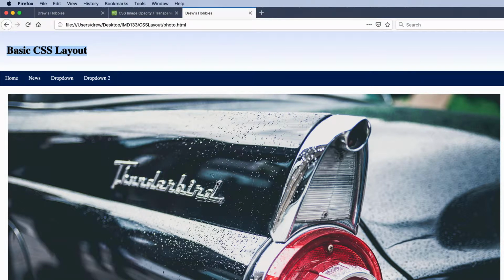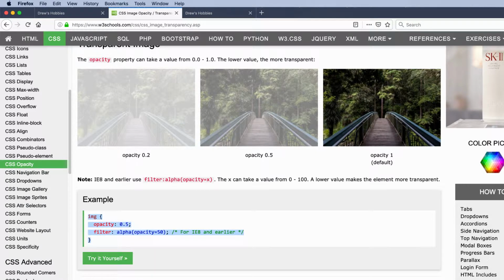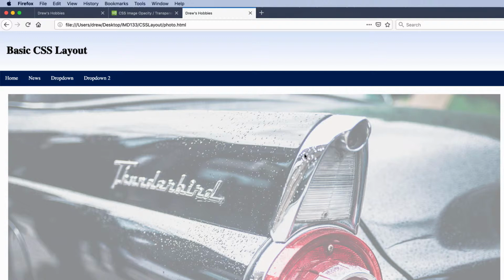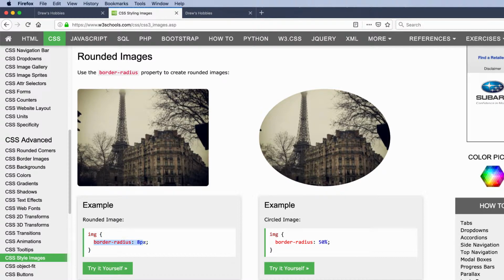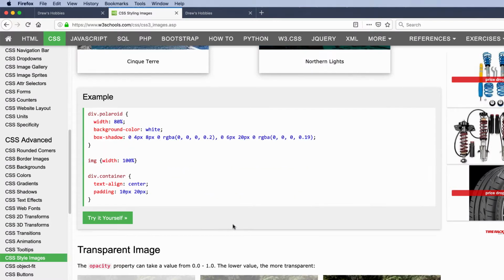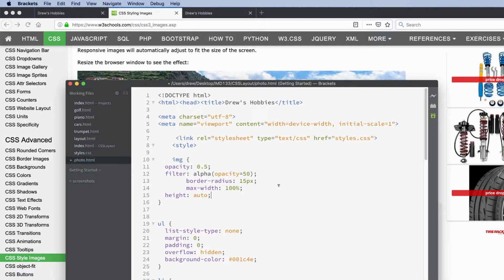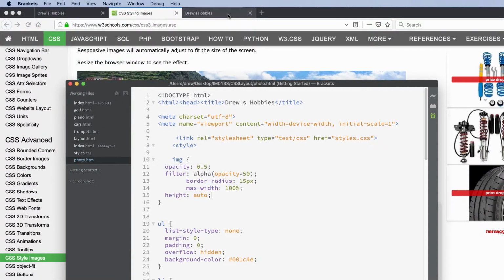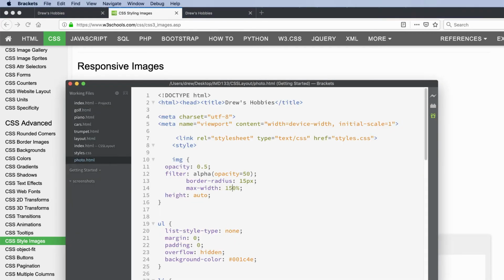CSS Image Styles IMD 133